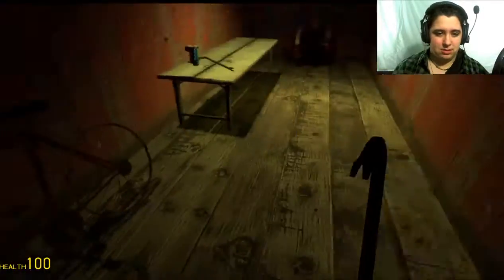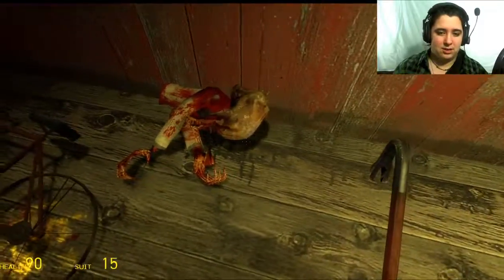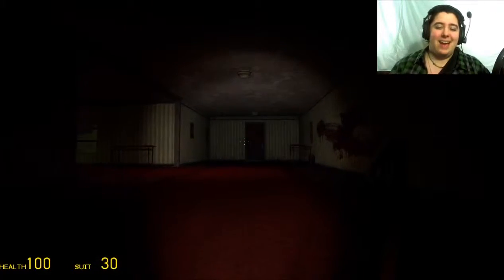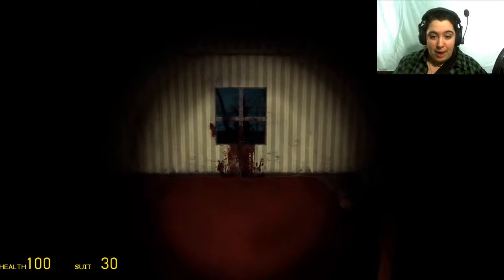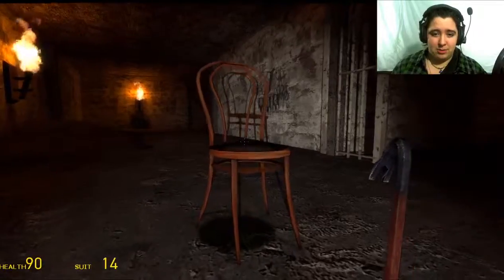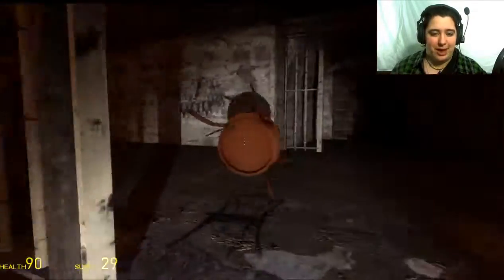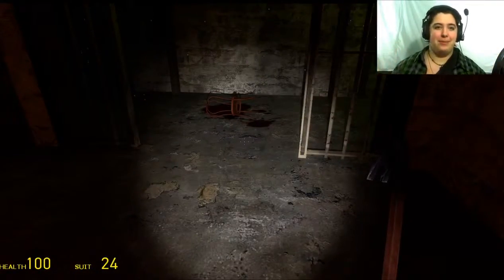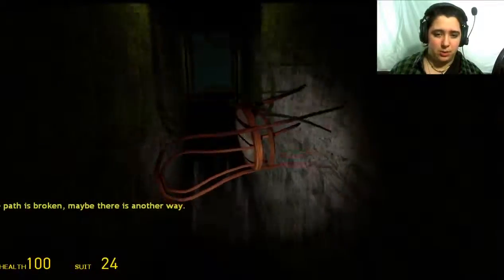NECROPHOBIA • A Gmod Map • P1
I play through my first Gmod horror map, Necrophobia by Ethosaur! He has created a ton of maps for all sorts of Gmod game modes, check him out and support his work!

This map has been broken into 3 videos since it takes about 40 minutes to complete. Hope you enjoy, I know I certainly did!

From the album: Animals
By: Approaching Nirvana